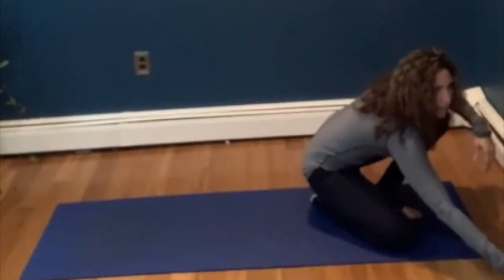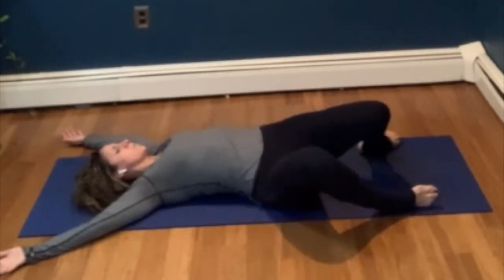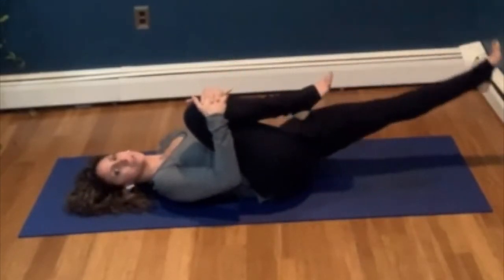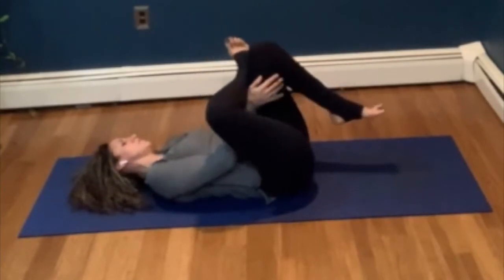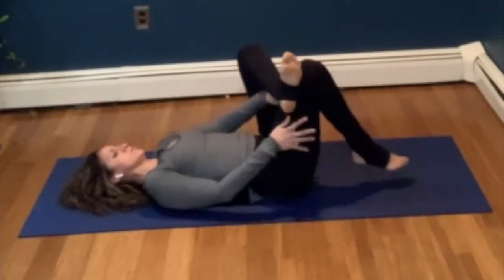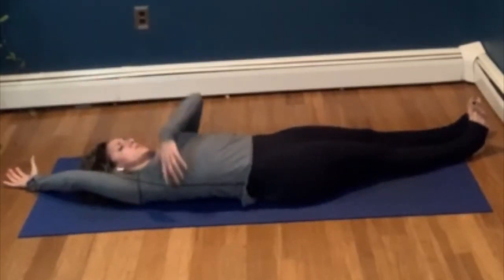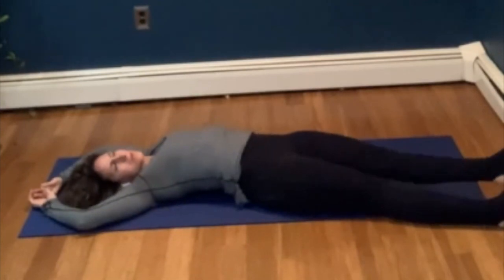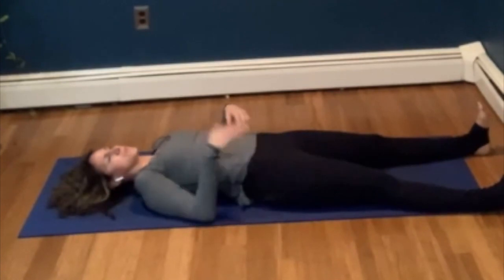Chiropractor near me Evening Yoga to Unwind After a Long Day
In this video Reading, MA Chiropractor, Dr. Anne Marie Marcellino talks about the benefits of stretching and asked life coach and yoga instructor, Stephanie Noyes, to demonstrate a quick and easy yoga flow to help us unwind after a long day.

Chiropractor near me Reading MA Chiropractor, Dr. Anne Marie Marcellino of Alive & Well Chiropractic specializes in wellness care, acute and chronic pain, nutrition, weight loss, pediatrics, spinal correction and extremity adjustment.

Having practiced chiropractic in the Reading, MA area for over 20 years, Dr. Marcellino is known as the go to chiropractor in the community.

If you suffer from headaches, back or neck pain, chronic fatigue, thyroid issues, fibromyalgia, or have children who suffer from learning disabilities or ADHD, or you just want to become healthier contact us at:

Alive & Well
2 Linden Street
Reading, MA 01867

This information is provided for educational and entertainment purposes only and does not necessarily reflect the opinion of the practitioner that you received it from. It is not intended as a substitute for professional advice of any kind. Alive & Well Chiropractic, Inc. assumes no responsibility for the use or misuse of this material. It is intended as a sharing of knowledge and information only.